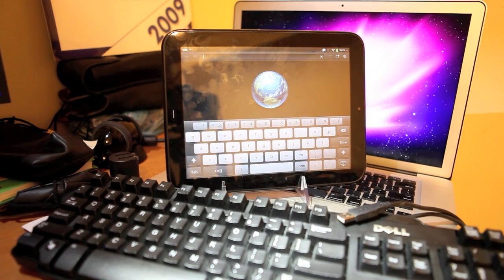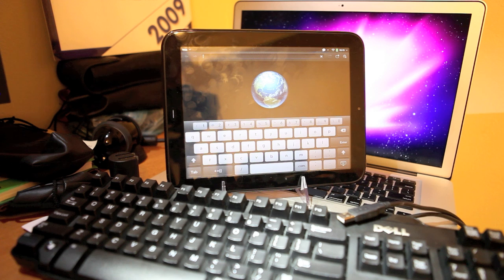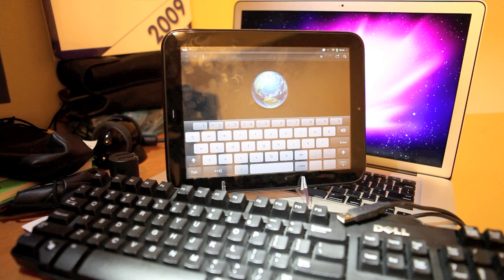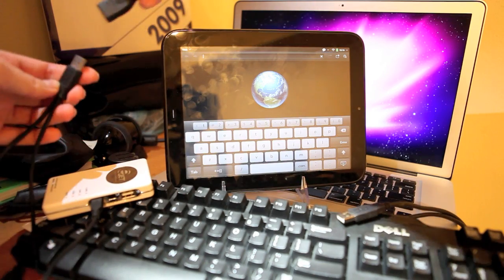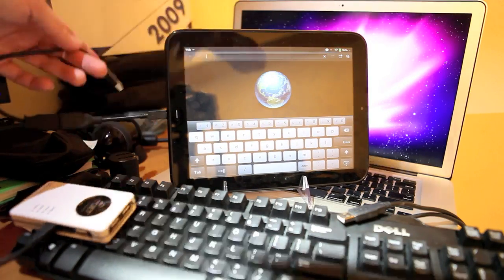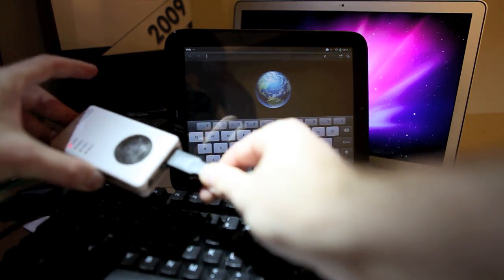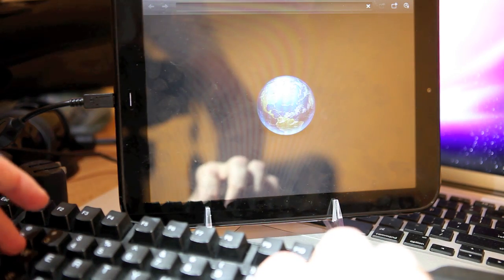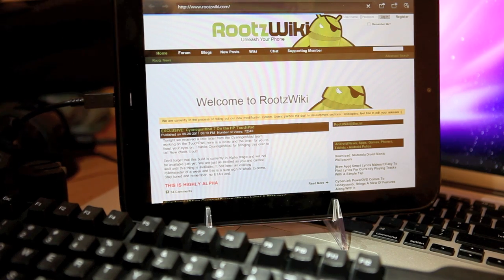HP Touchpad USB Host mode support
Needless to say it works not only in WebOS, but in Android as well.

There is no guarantee there would be anything more of interest published here.

Ah, and thank you all for your support.